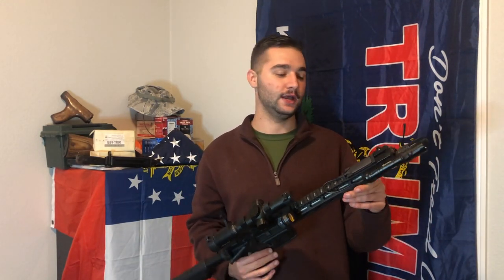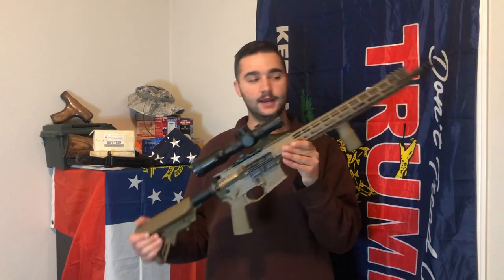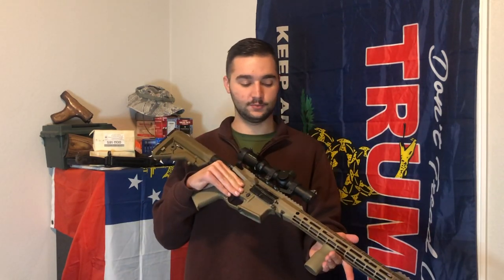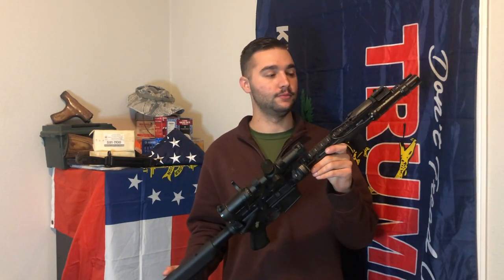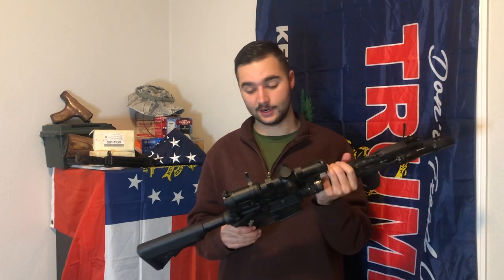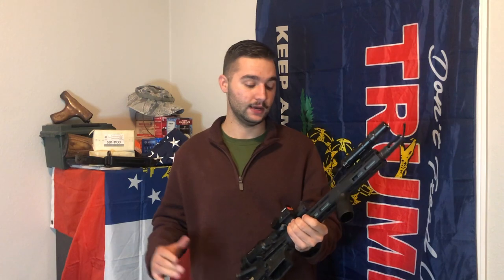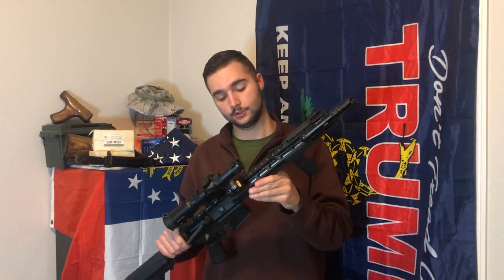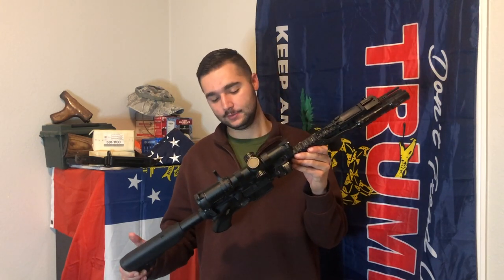13.7" AR 15: The UGLY Truth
Does size really matter? Will a 13.7" barrel really be that much shorter than a 16" barrel after pinning and welding it?